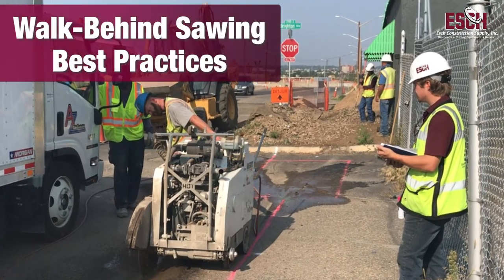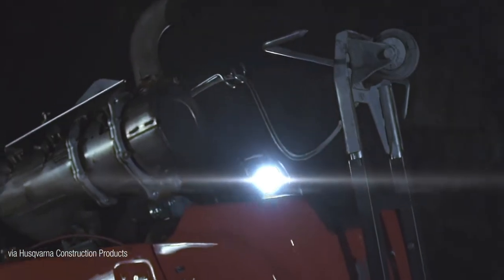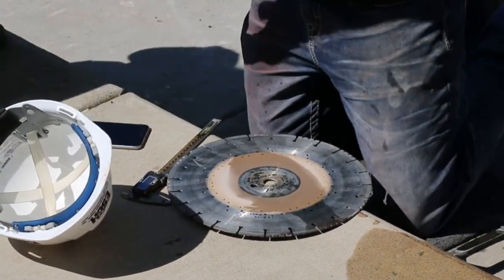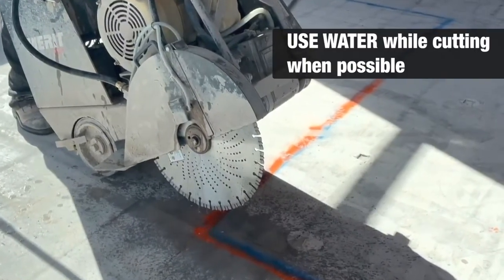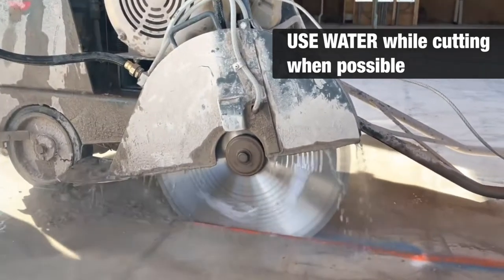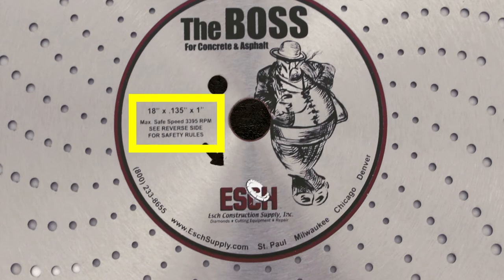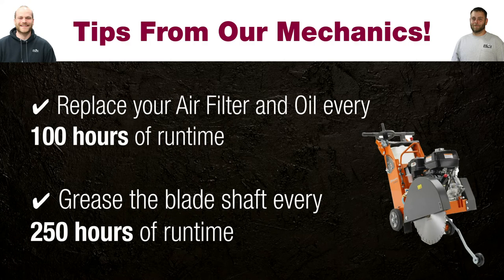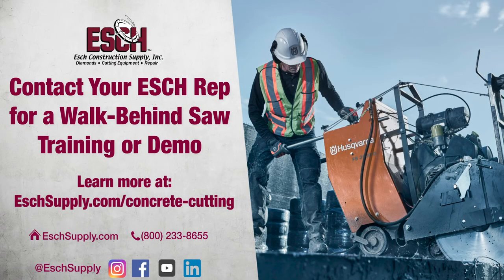Walk-Behind Sawing Best Practices - Slab Sawing Efficiency | Esch Construction Supply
Diamond Blades, Equipment, and more!